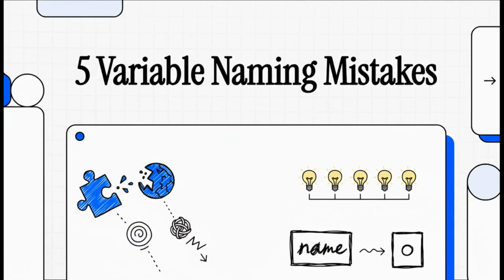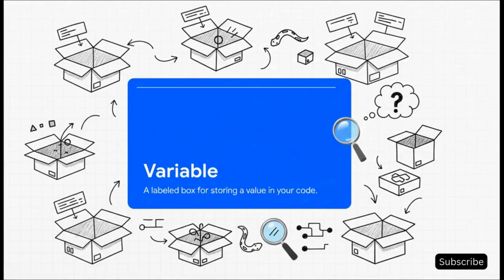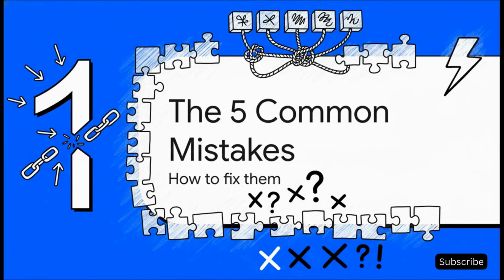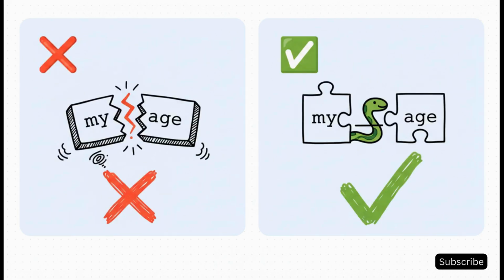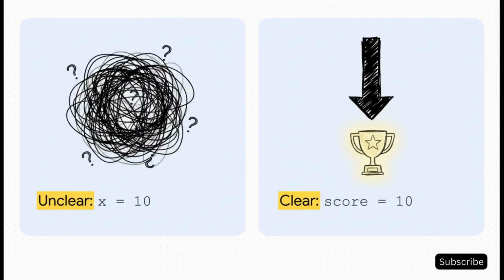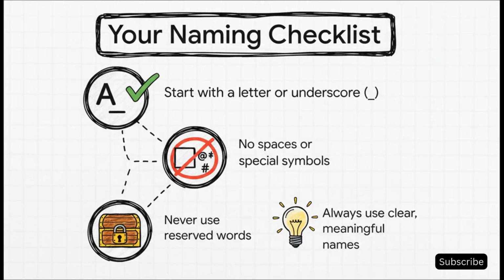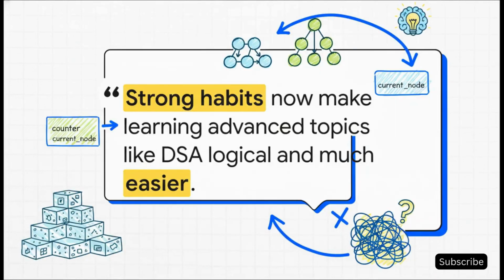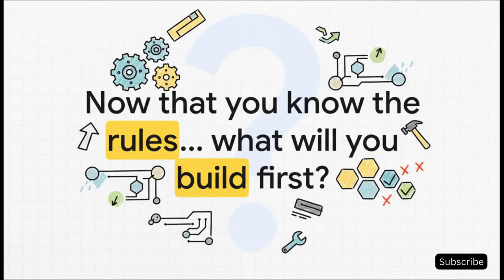5 Variable Naming Mistakes That Will Ruin Your Python Code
Avoid 5 Python Variable Mistakes That Ruin Your Code!

Are you struggling with Python errors that make no sense? The culprit might be how you name your variables. In this 10-minute beginner-friendly tutorial, we’ll cover:

✅ 5 common variable naming mistakes that break your code
✅ How to name variables properly for readable, reusable Python code
✅ Real-world examples like student info tracking & game scores
✅ Practice tasks to boost your coding confidence
✅ Why clear variable names make learning DSA easier

💻 Code snippets included for easy understanding.
❓ Comment your questions or the next Python topic you want explained!
👍 Like if this video helped you avoid beginner mistakes

Learn how to write clean, error-free Python code today!